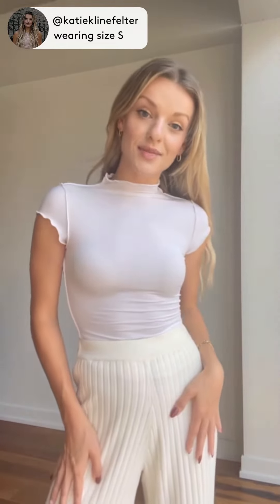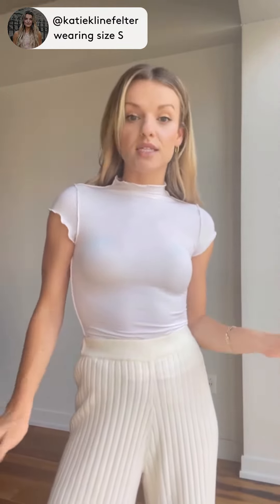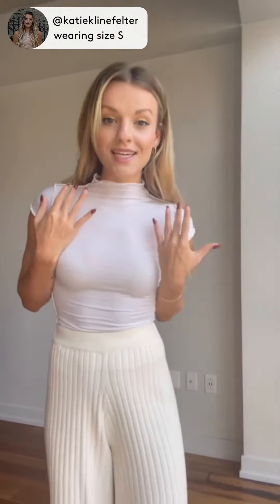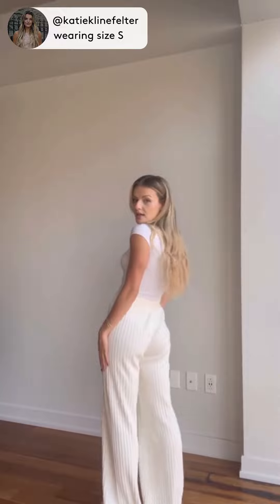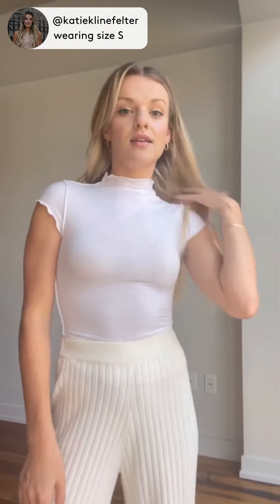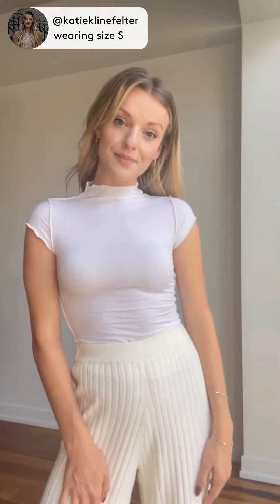The Line by K Reese Mock Neck Top Try-On Review | The Lobby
The Reese is made from micro-modal jersey, a light and soft fabric that sits gently on the body. It's outlined with merrow stitching on all seams, a mock neck, and mini cap sleeves.